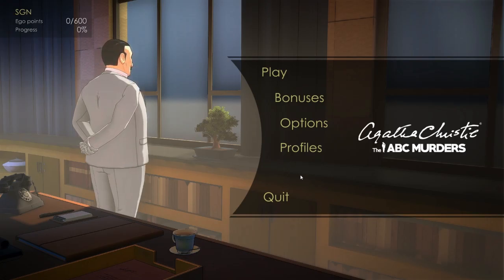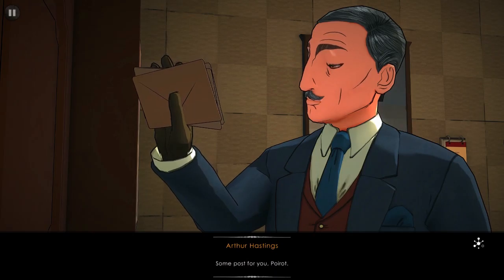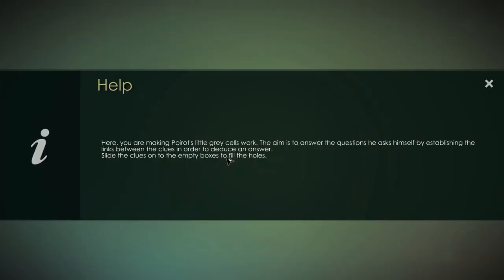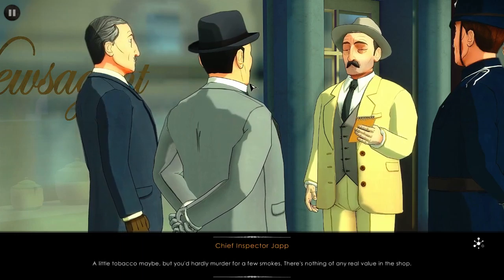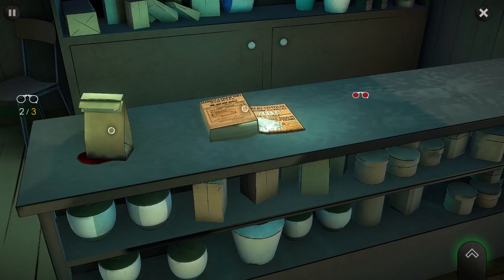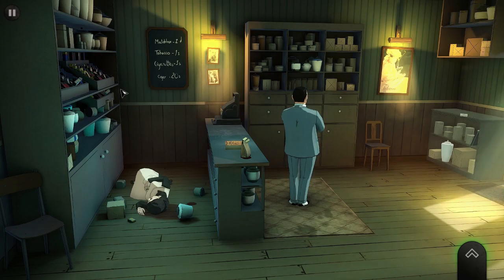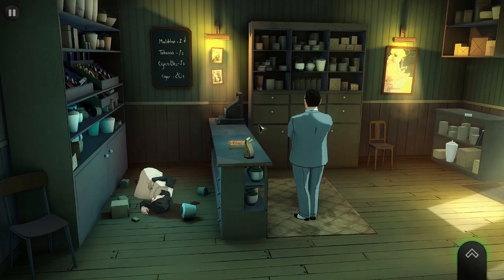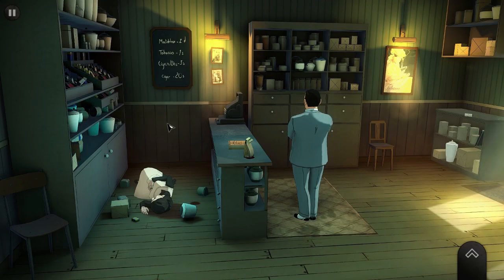(SNMMS3) The ABC Murders - Episode 1: The Mysterious Letter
The famous detective Hercule Poirot receives a mysterious letter signed by someone who calls themself A.B.C. That becomes the start of a series of unexplained murders that will soon be known as The ABC Murders. It appears that the killer is playing a lethal game not only with the victims but also with monsieur Poirot and the police itself!